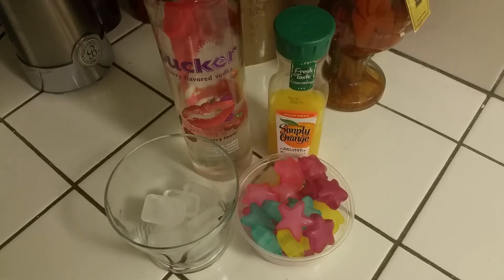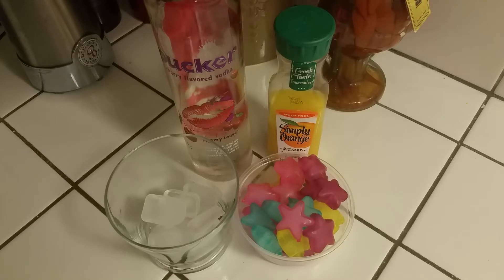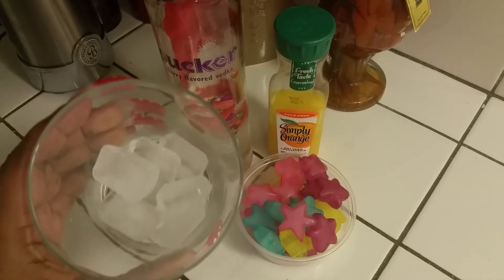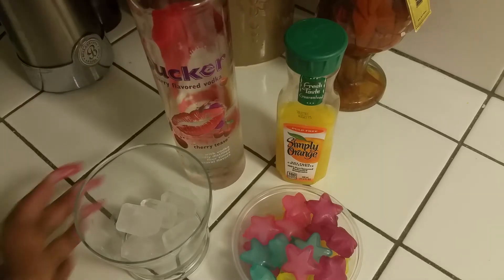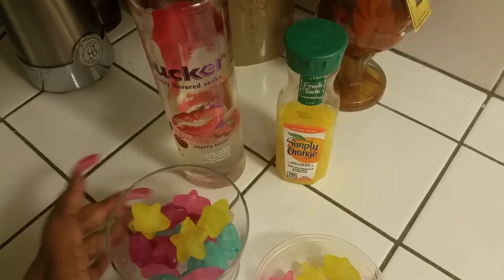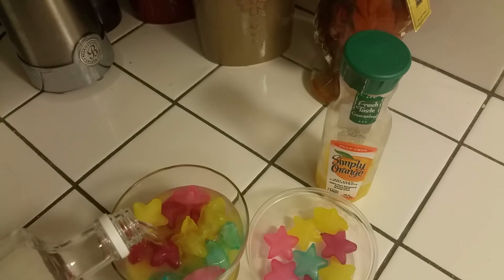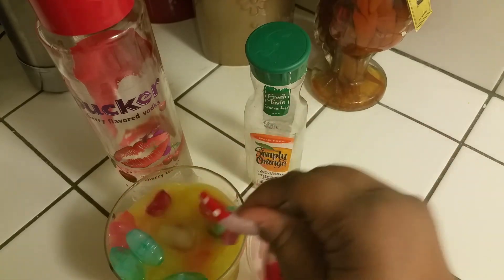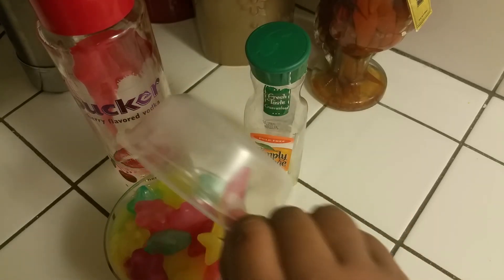HAPPY HOUR W/PINKEE🍹